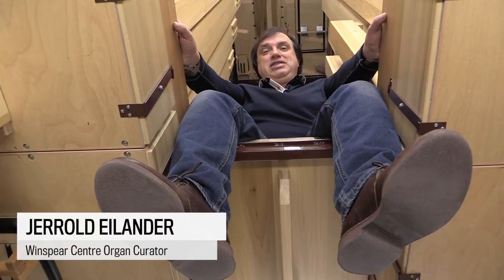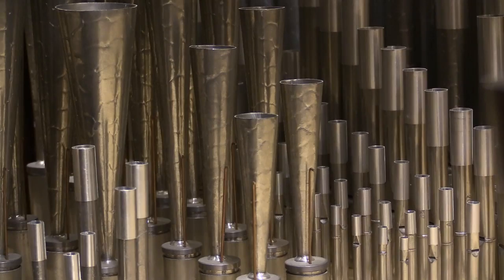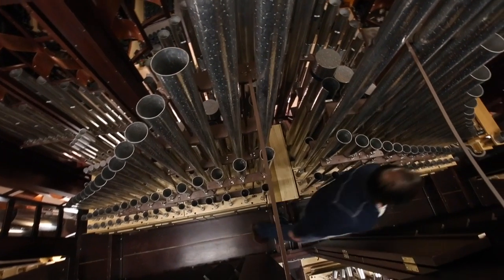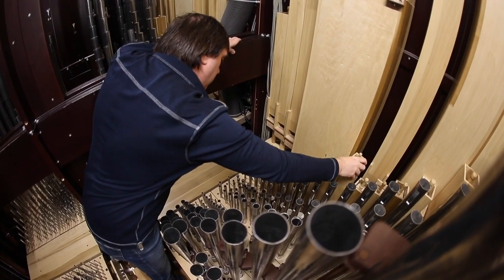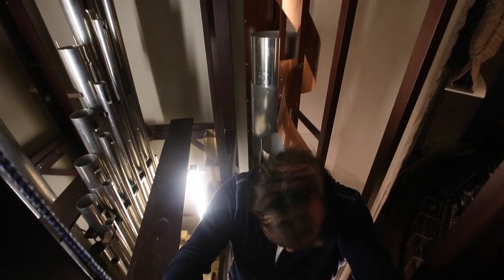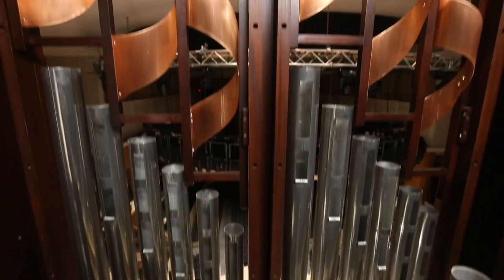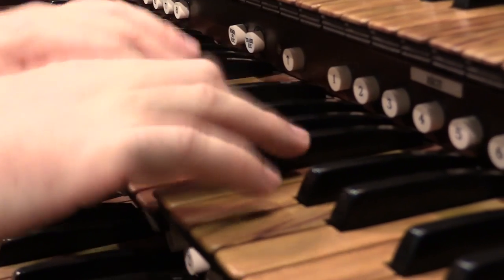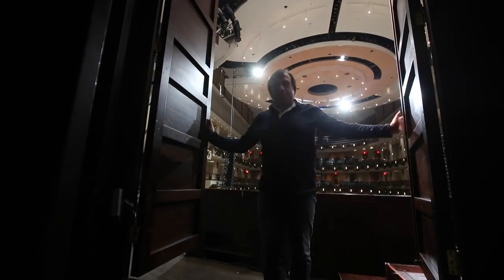Hidden Spaces: Davis Concert Organ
The Davis Concert Pipe Organ, inside the Francis Winspear Centre for Music in Edmonton, is Canada’s largest pipe organ. In the 15 years since its creation, less than 30 people have been allowed to venture inside the organ. Video by David Bloom